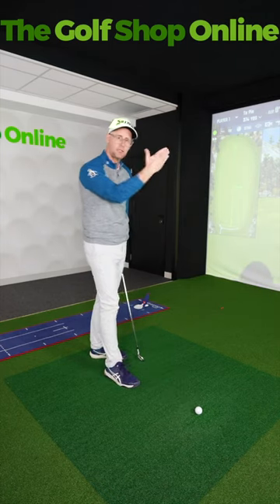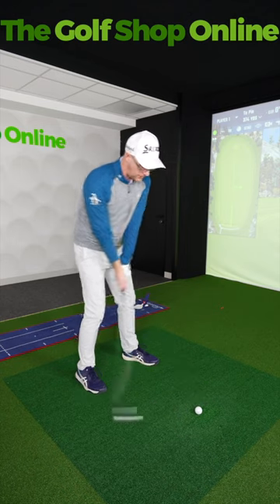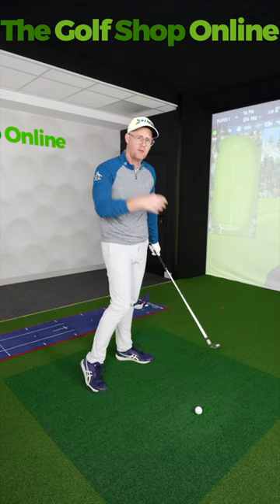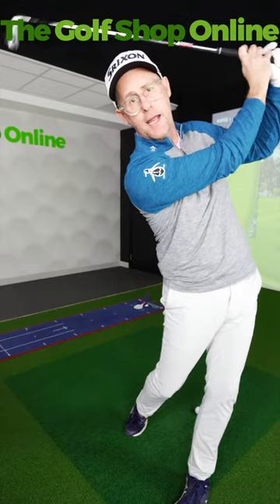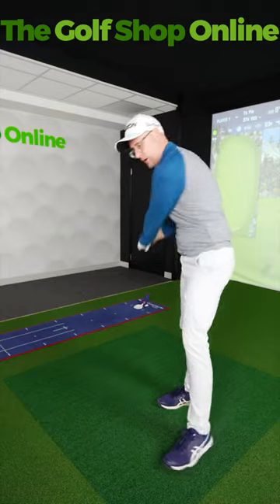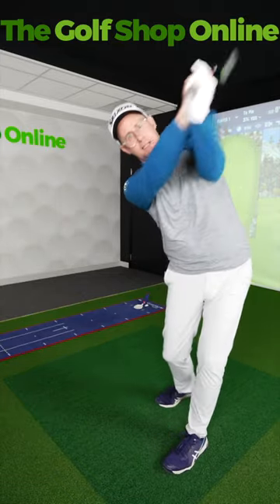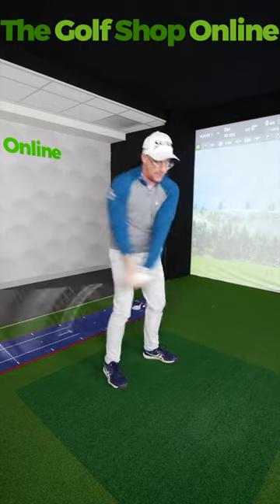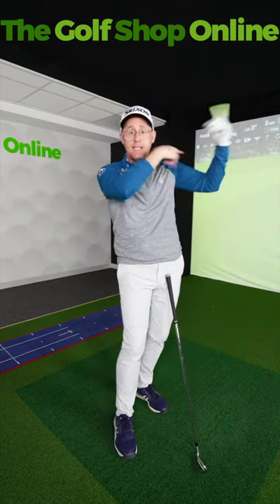Unleash Your Golf Potential: Practice Shot-Shaping Techniques, It's easier than you think!